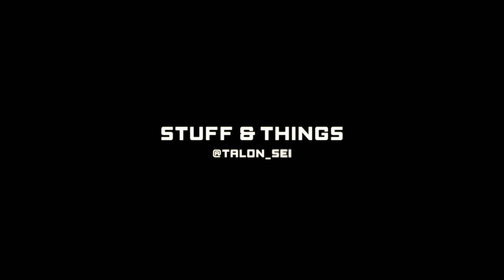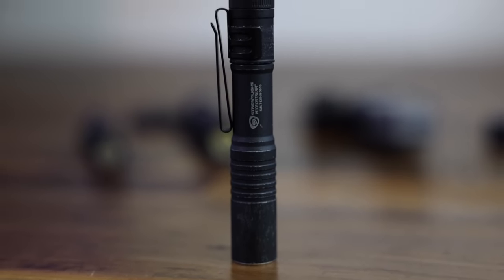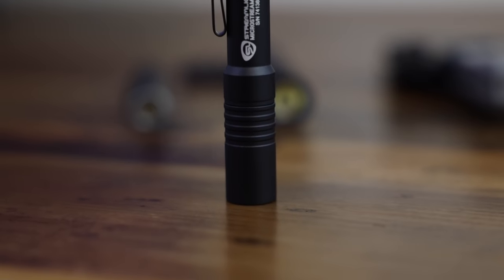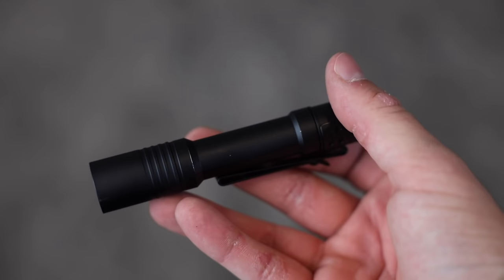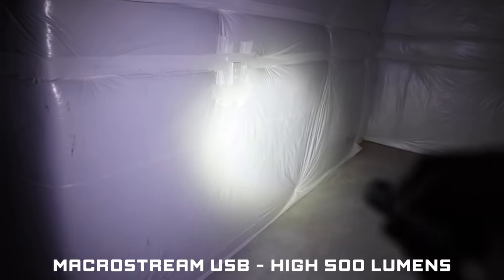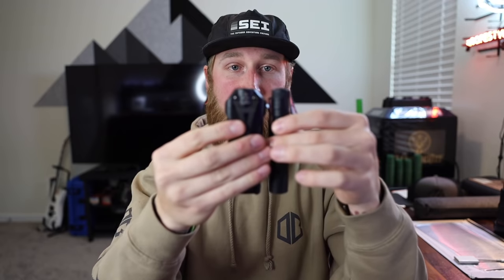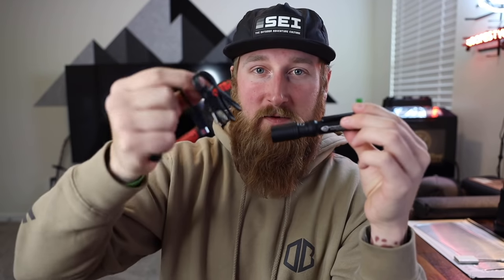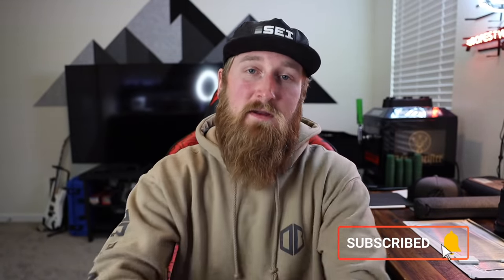The Perfect EDC light? | Streamlight Micro - Macrostream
Microstream $17
Microstream USB $34
Macrostream USB $54